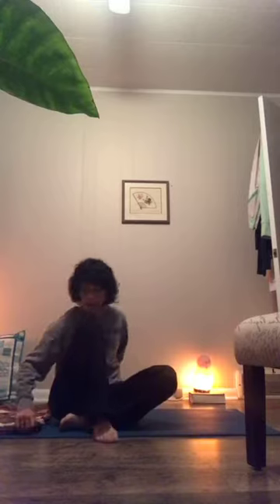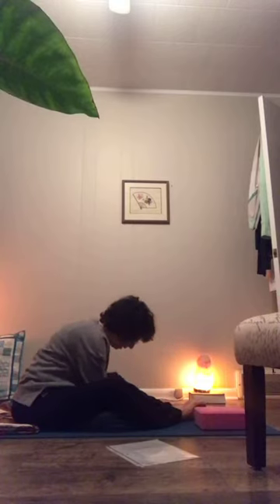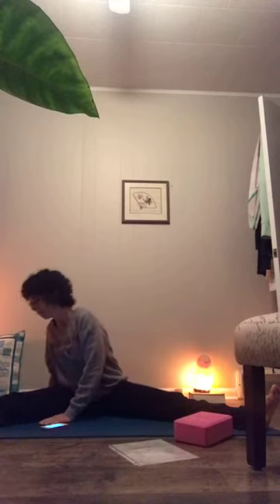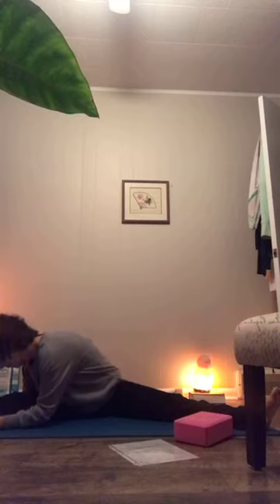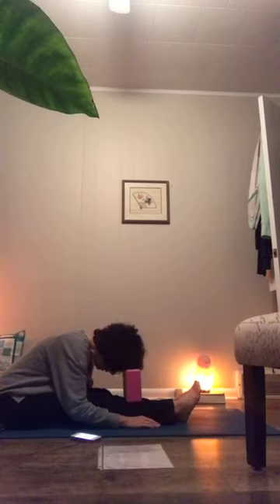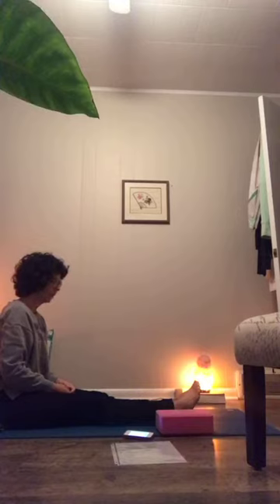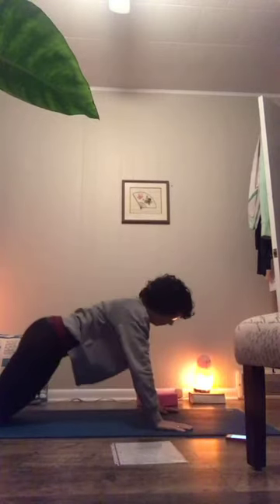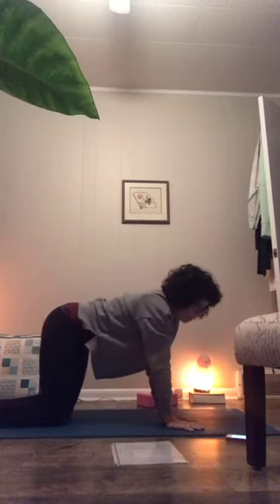Flow for the Spine December 15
Yin yoga flow for the spine based on one from Bernie Clark's book